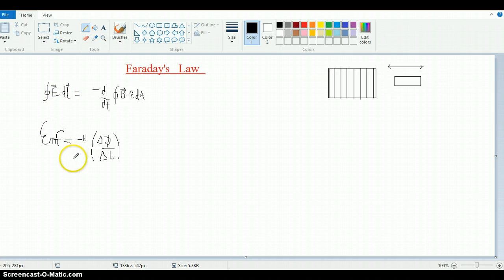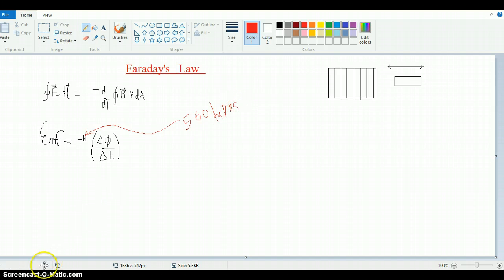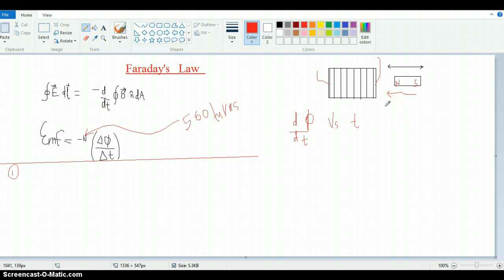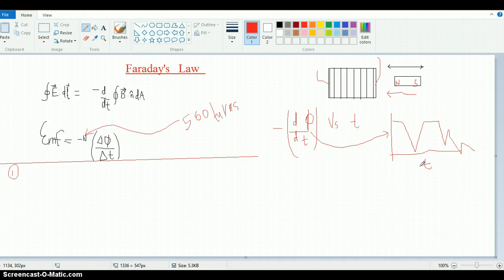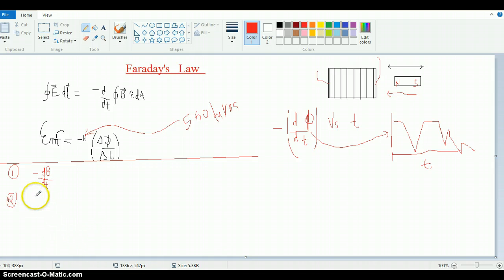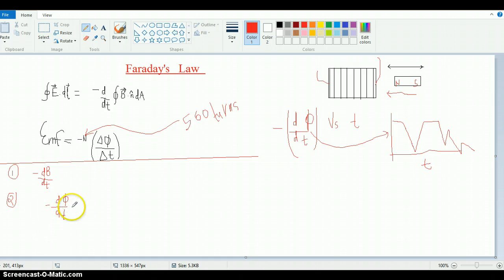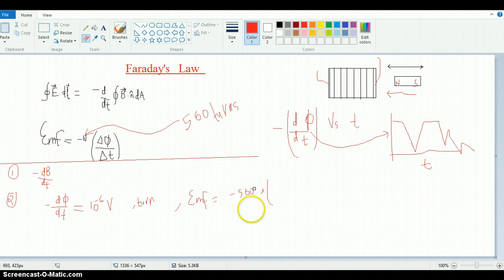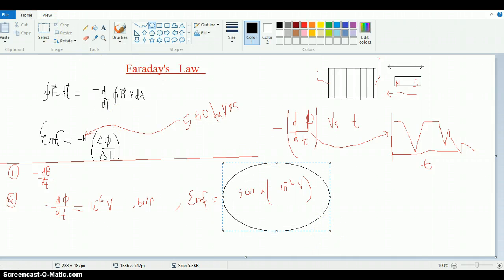Faraday's law experiment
Pankaj Jairu, Southeastern Louisiana University, Hammond, LA.